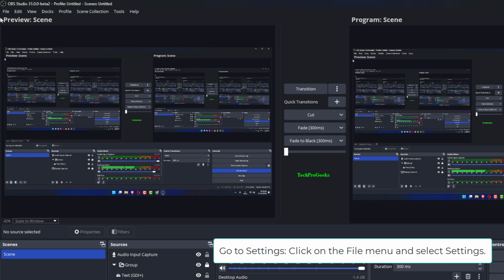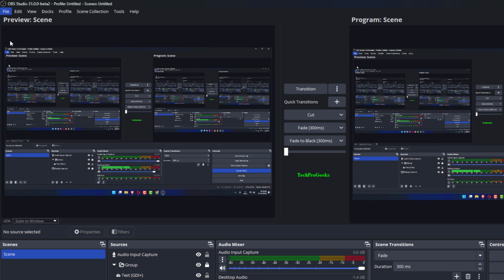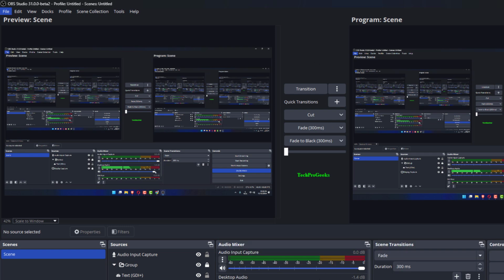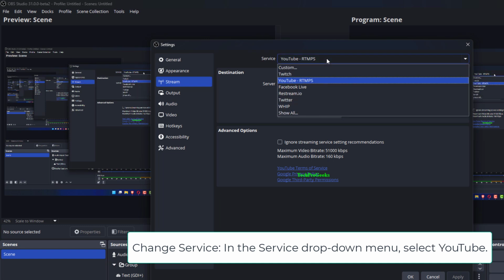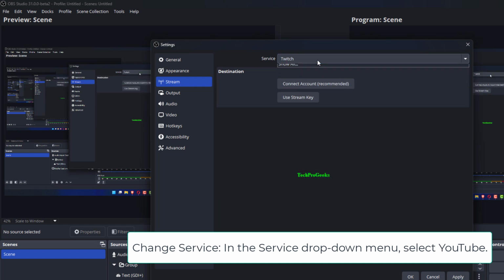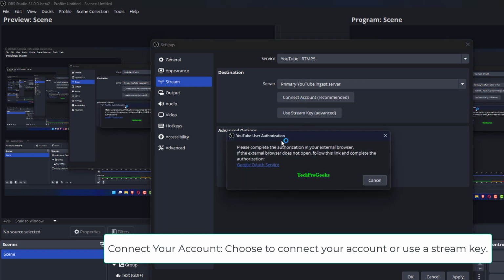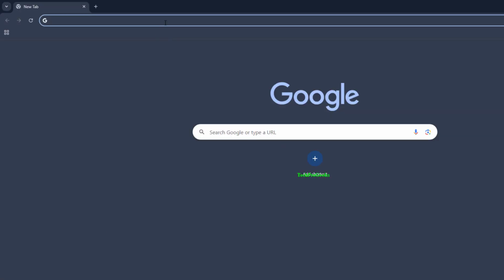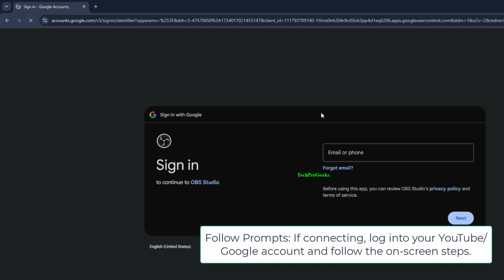How to Move Your Twitch Stream to Youtube OBS Studio Windows 11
Switching your stream from Twitch to YouTube in OBS Studio on Windows 11 can seem simple, but there are several common issues that users encounter. One of the most frequent problems is entering the wrong stream key or server URL, which can prevent OBS from connecting to YouTube. Additionally, users often forget to adjust settings such as bitrate or resolution, leading to poor stream quality or errors during transmission. Another issue arises when OBS Studio’s settings from Twitch are not cleared properly, causing conflicts with the YouTube platform. If your internet connection is unstable or your OBS version is outdated, it may affect the transition and cause stream interruptions. This video will guide you step-by-step through the process of moving your stream from Twitch to YouTube while addressing these potential obstacles.

00:00 Intro
00:10 Tutorial
01:37 Outro